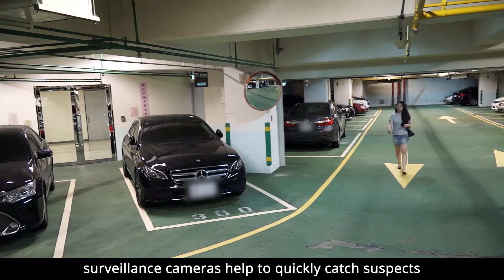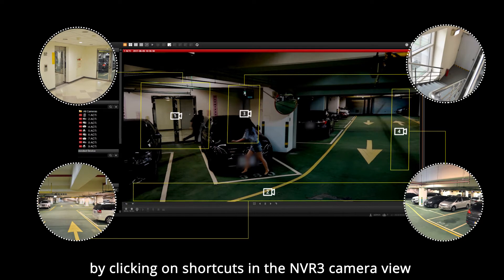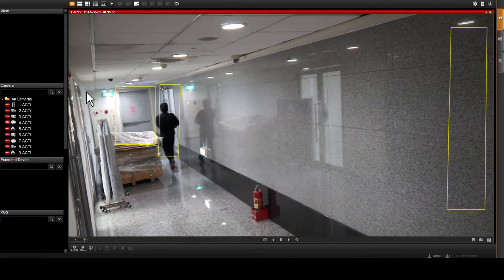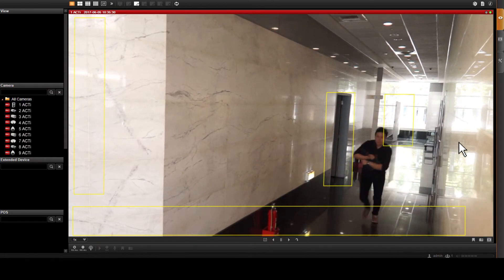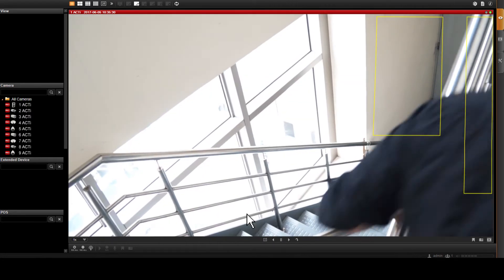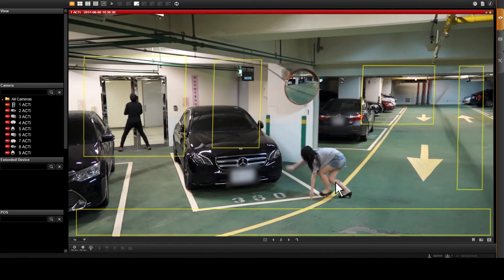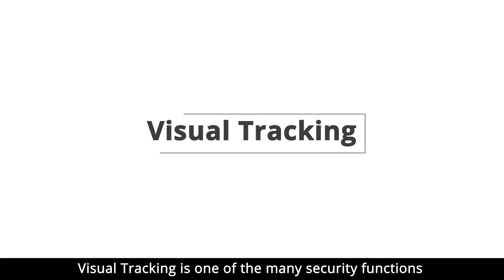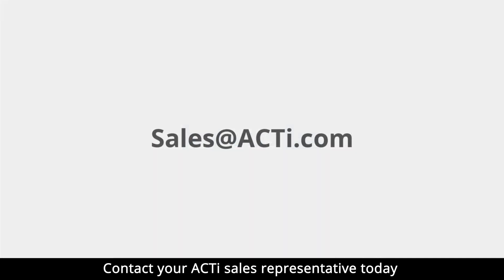NVR 3 New Feature - Visual Tracking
Visual Tracking, which helps you efficiently follow objects of interest with simple clicks, is one of the many security functions available in the ACTi NVR 3 software optimizing your security management!